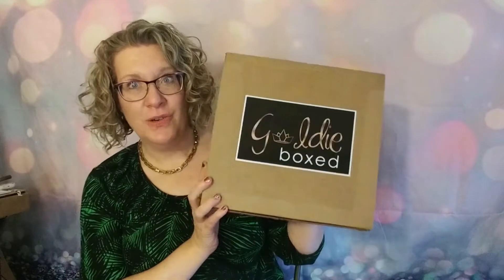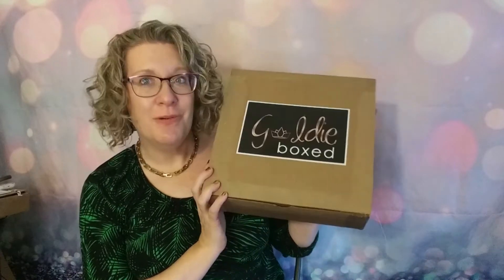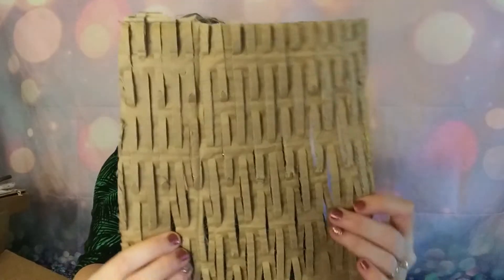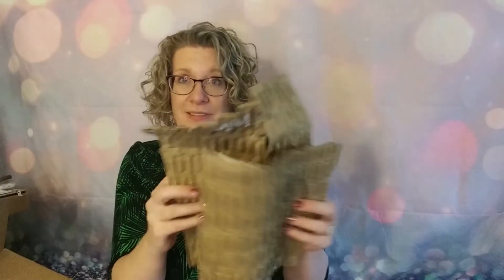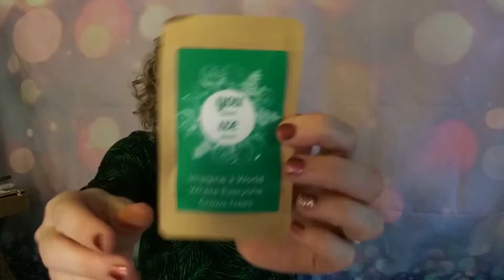Goldie Boxed: Bronze Bear Spring 2021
This is the Broze Bear Level for $29/quarter.  I got 3 customizations and a Bronze Bear bonus.

2. The winner is announced on June 1, 2021.

🌹LIFESTYLE BOXES
Causebox: Save $10 off your first Seasonal Box